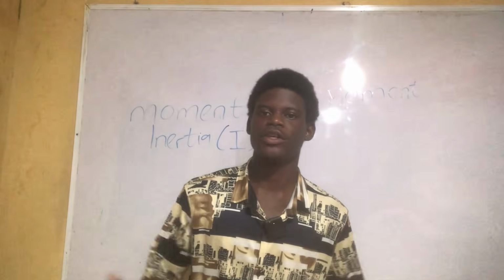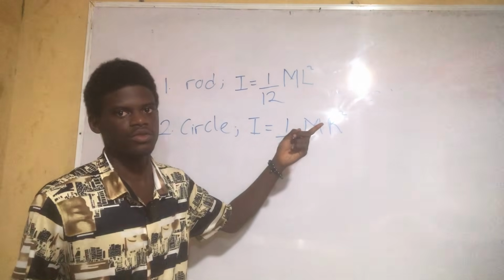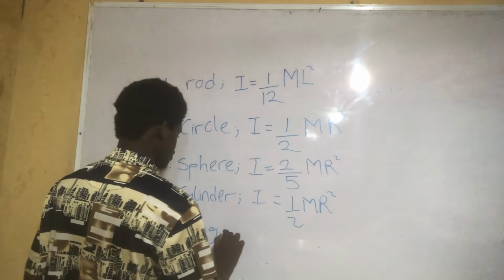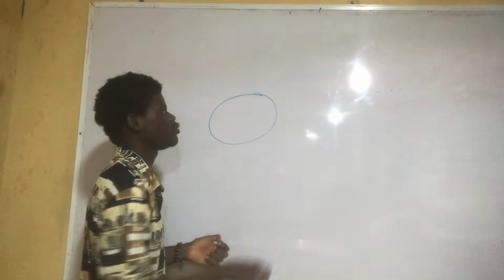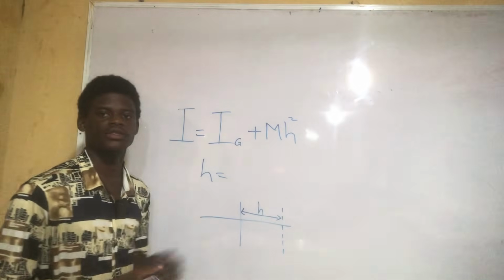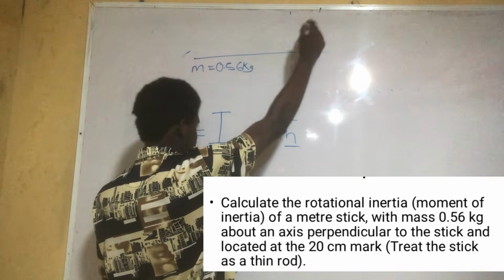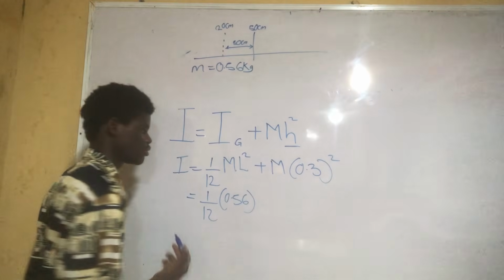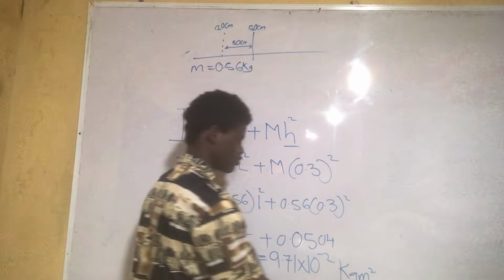Moment of Inertia, Radius of Gyration, Parallel Axis Theorem.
In this video you will learn how to solve Questions on Moment of Inertia, Radius of Gyration and all about the Dynamics of a Rotating Rigid Body.